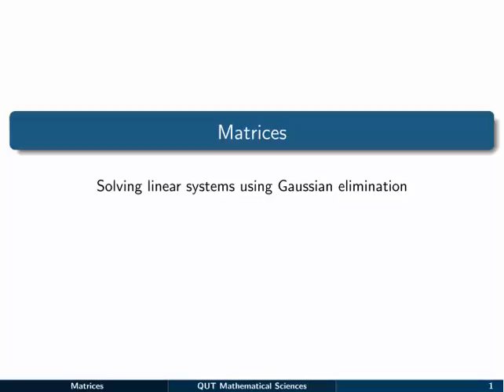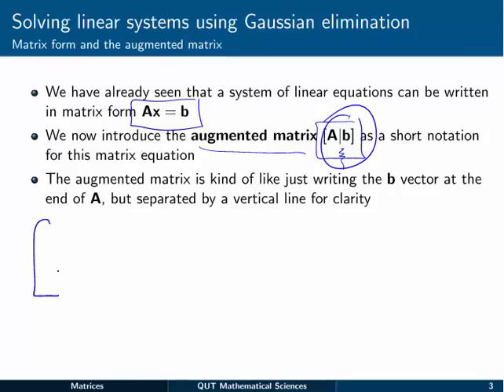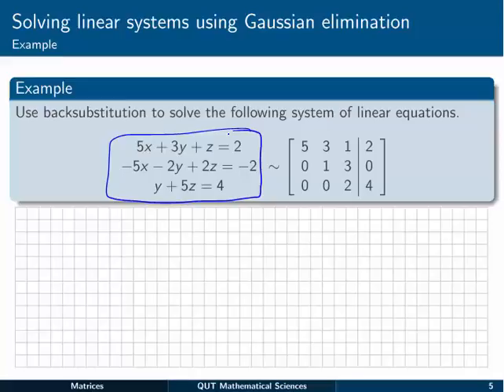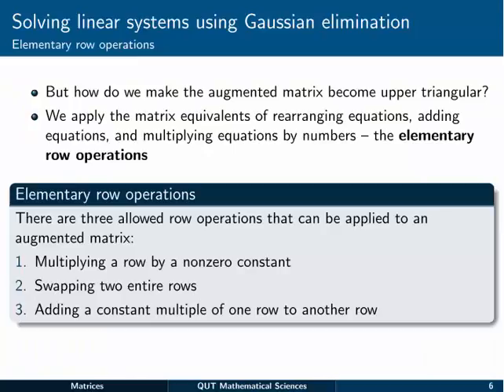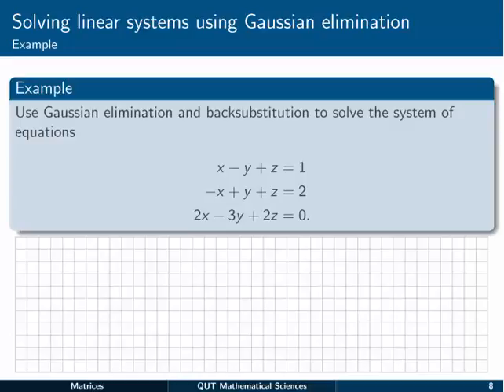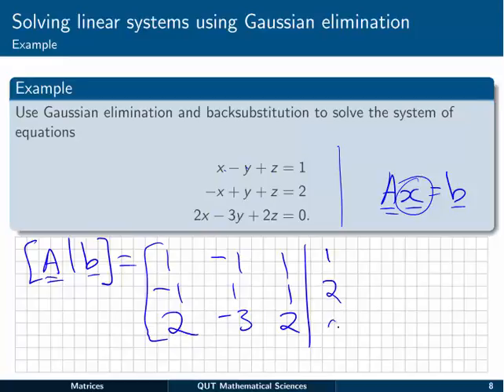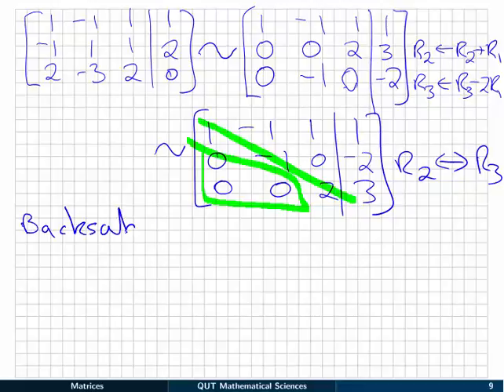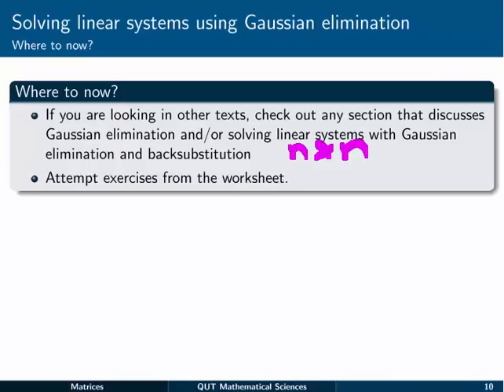Matrices: 8 Gaussian elimination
We show how to carry out Gaussian elimination on a matrix to solve a system of linear equations in matrix form